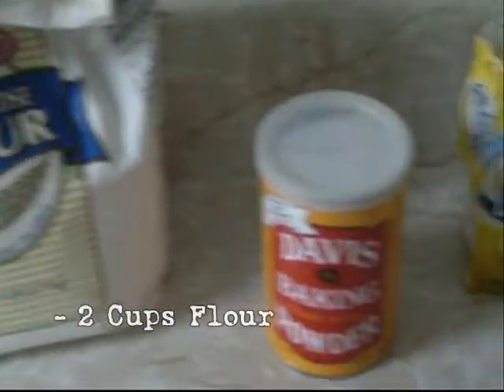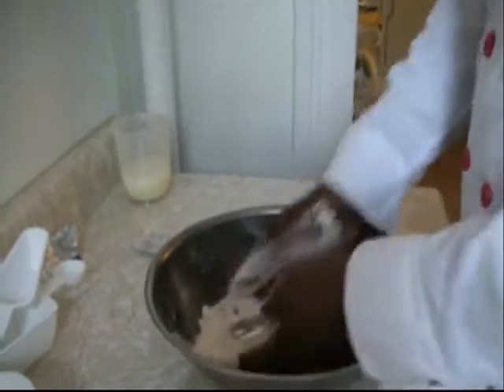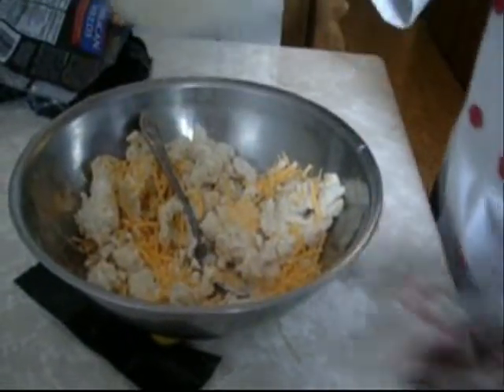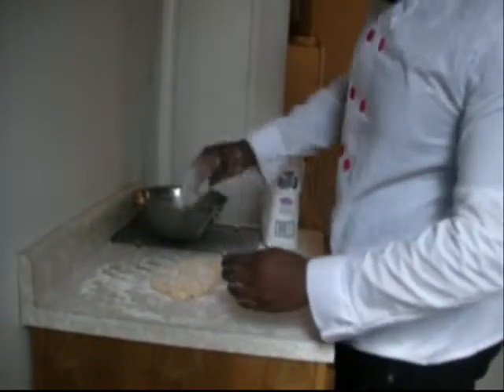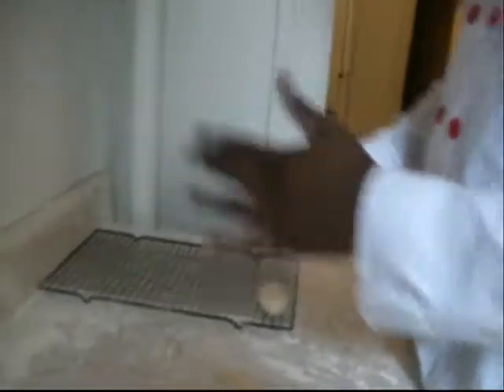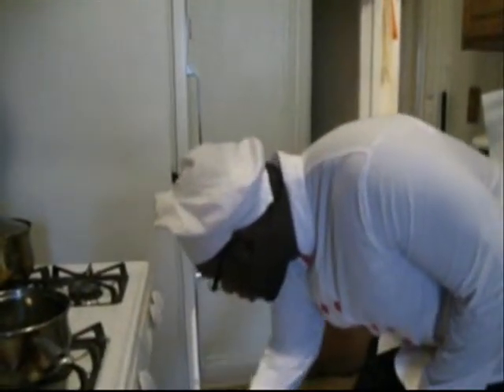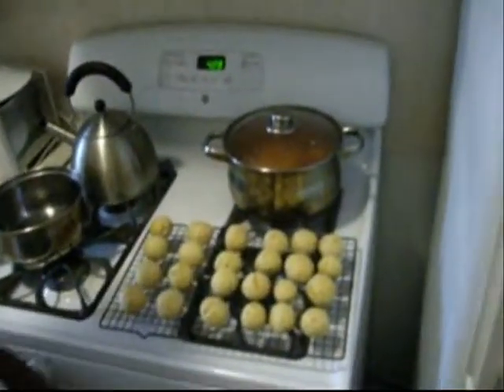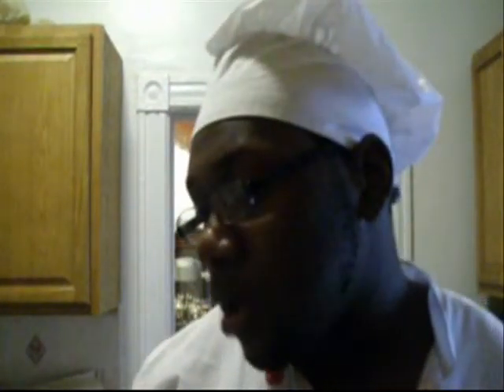The Tyrone Grizz Show - Episode 28 - Grizzy Bakeries Cheddar Biscuits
- 2 Cups Flour
- 2 ts Baking Powder
- 2 oz butter
- 1/2 ts salt
- 2/3 cup milk
- 2 1/2 cup cheddar cheese

- mix dries together.
- rub butter into the flour til' it's kinda all yellow.
- add half your milk and mix it till doughy.
- add your cheese and milk.
- add rest of your milk.
- flour you table and hands and knead the dough.
- rip pieces off and put them on the tray [i dunno why i did balls]
- Mix together some butter, garlic powder & oregeno and melt it.
- paint the top of the biscuits.